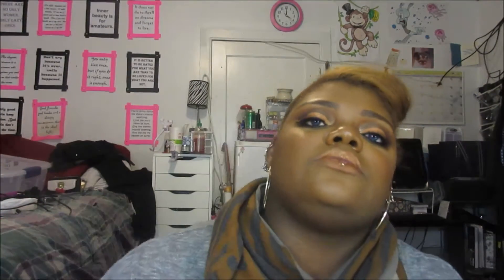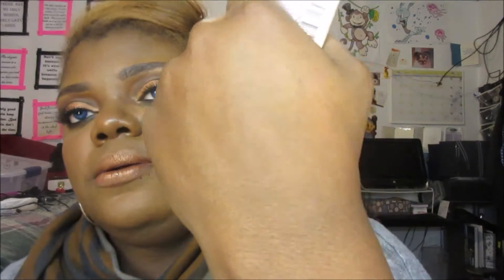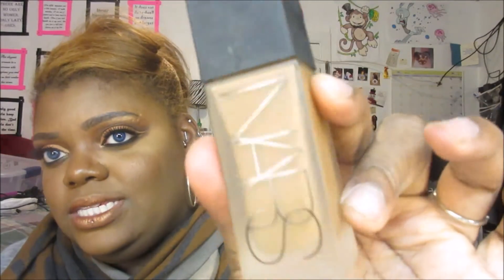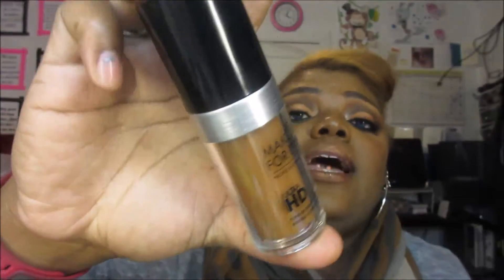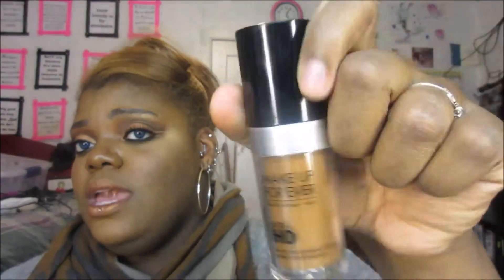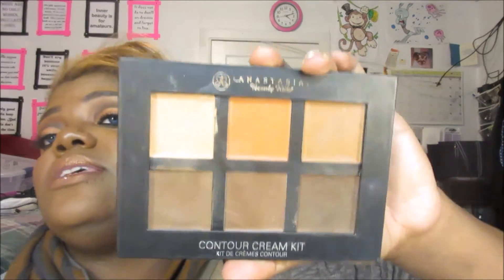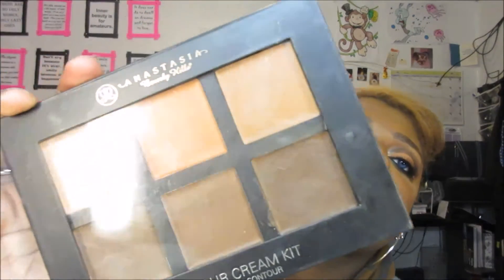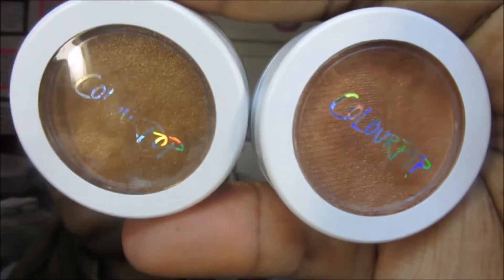My Favorite Makeup for WOC!!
Lorac Face Primer

MUFE Face Primer

Rimmel Primer

NARS Foundation

MUFE Foundation

Bare Minerals Foundation

L’Oreal Foundation

NARS Concealer

MUFE Powder

Laura Mercier Powder

Makeup/Face/Powder/Mineralize-Skinfinish

Anastasia Beverly Hills Contour Kit

Becca Highlighter